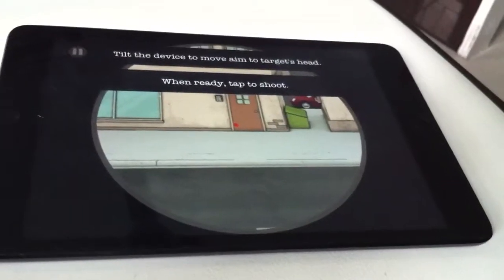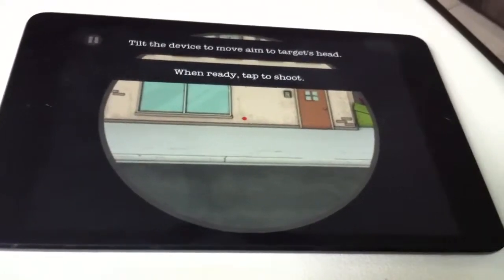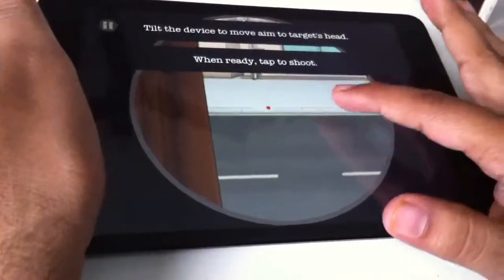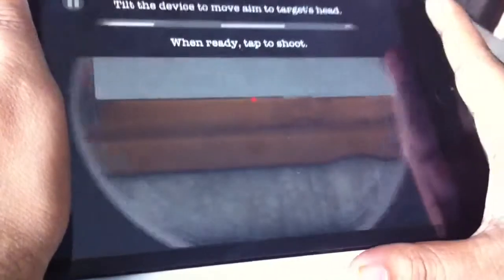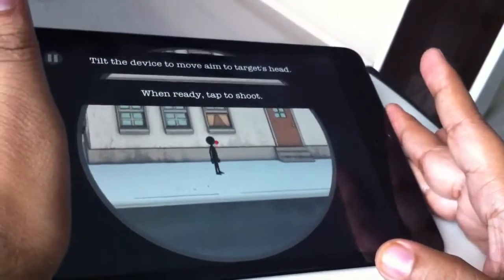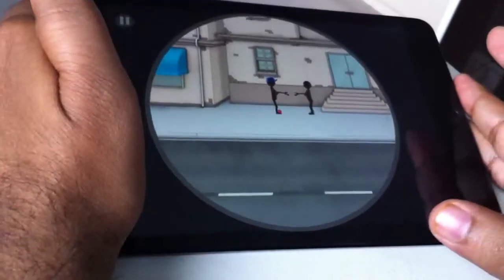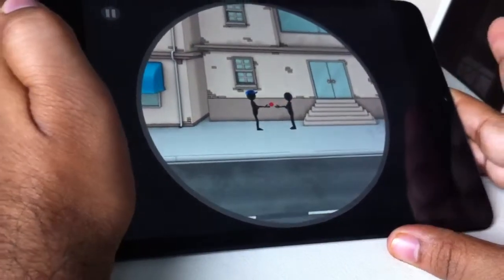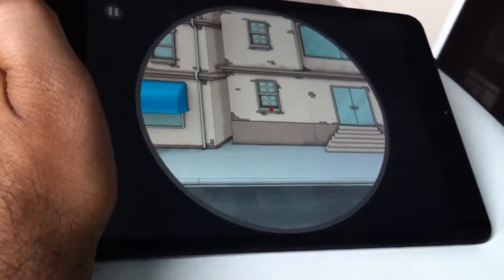SNIPER SHOOTER: interesting game app on ipad mini APP ZONE